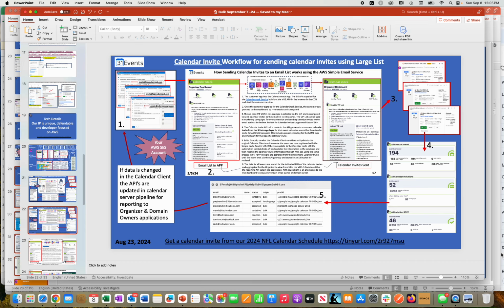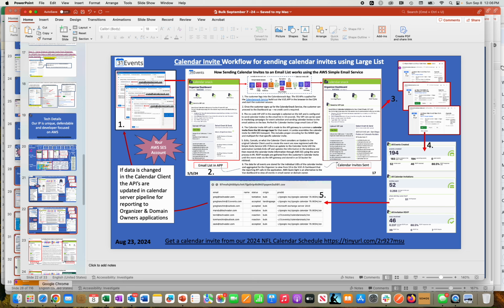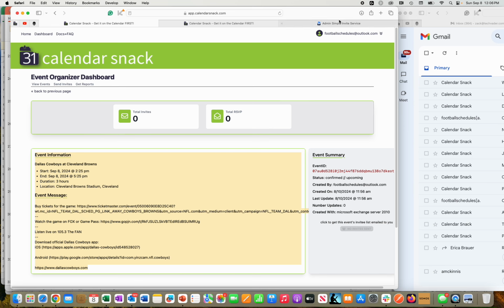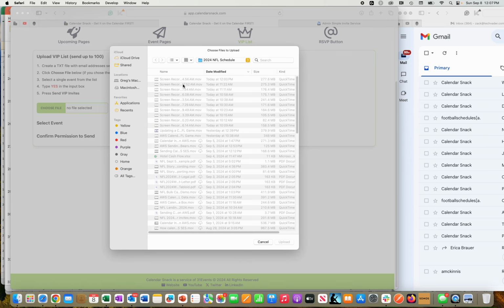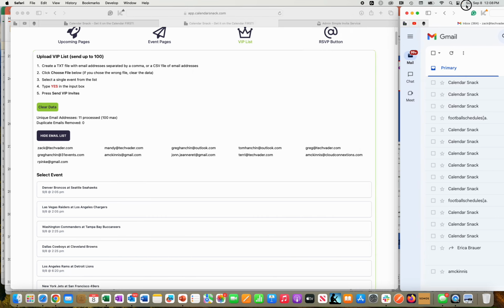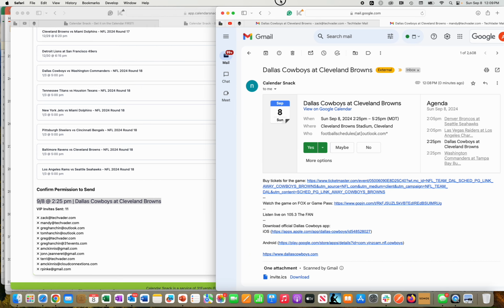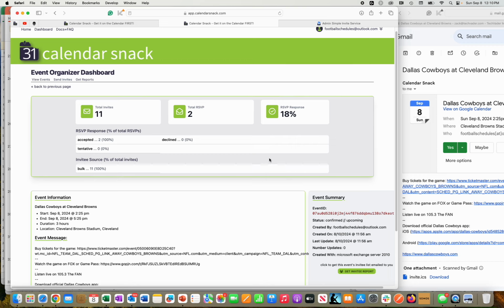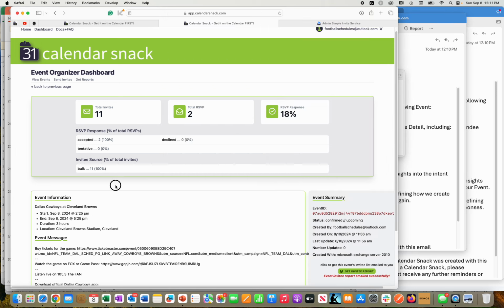Cowboys at Browns Bulk Calendar Invite to API on AWS Demo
This video shows how our Calendar Server API can send calendar invites from a subscribed bulk email list and track calendar receipts using the Calendarsnack application we built to display, send, track, and update calendar invites using the AWS stacks. The calendar server is packaged for AWS developers to insert data inside customer calendar invites using our Calendar Server messaging interfaces and APIs we have built to automate a calendar invite pipeline. For example, our calendar server kit could insert data from customer billing systems instead of sending a transaction email to trigger the customer's calendar client for a payment date. Go to 31events.com to purchase the solution, and we will send you the instructions and keys to install it into your AWS account. The package includes the Calendarsnack Front End APP for Organizers and Domain owners, the APIs, and the access to the Messaging system we built on the Lambdas for developers bundled in a Serverless Application Model Template.